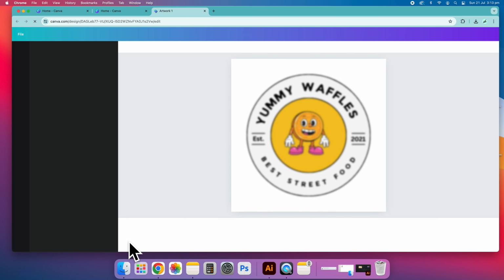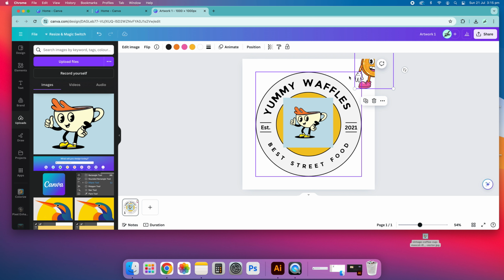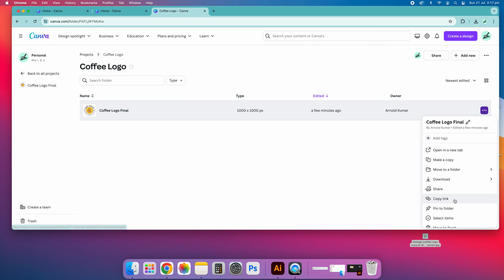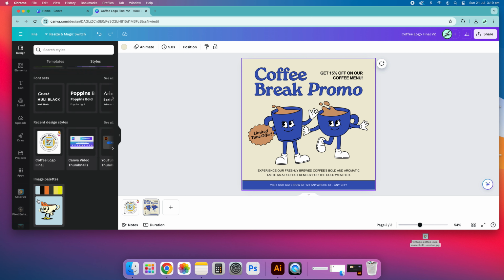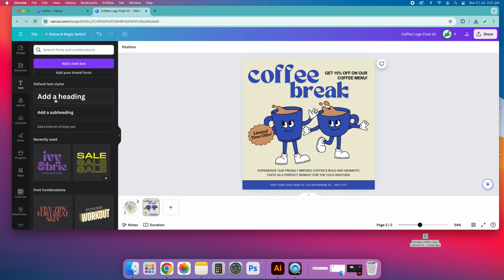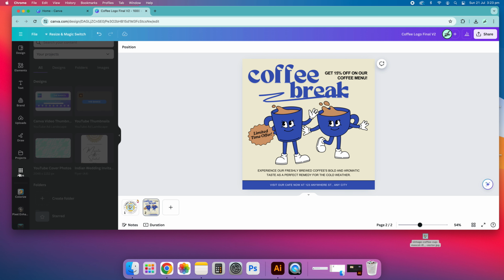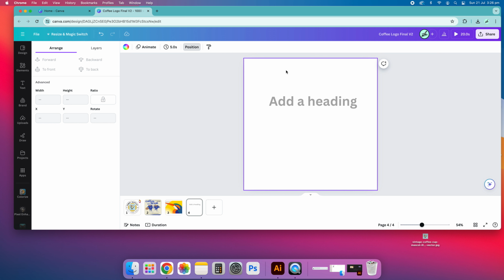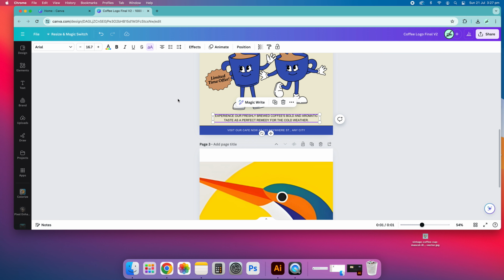Canva - The Basics Part 2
Part 2 of the basics of Canva to help you get started.

If you require help with a project, you can lock in a time with me via calendy: